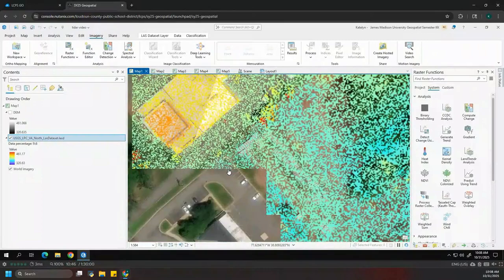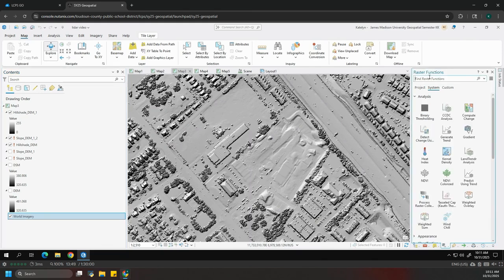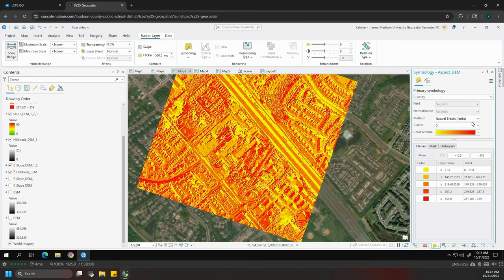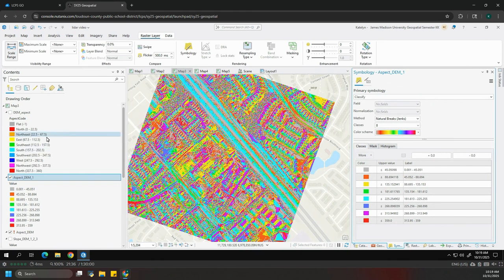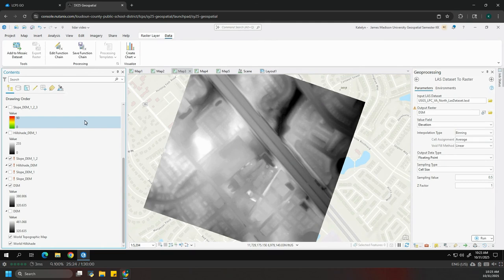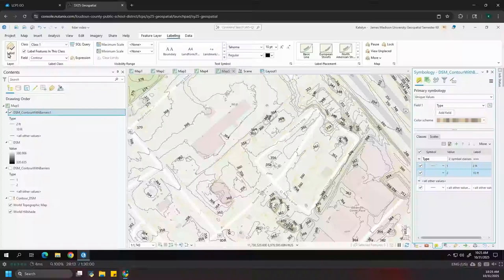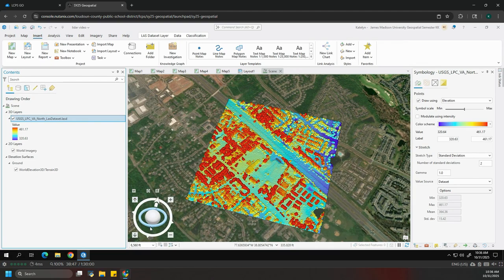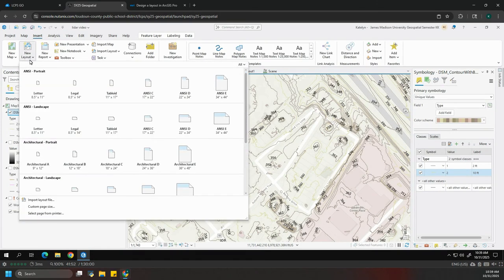Lidar 2025 video 2